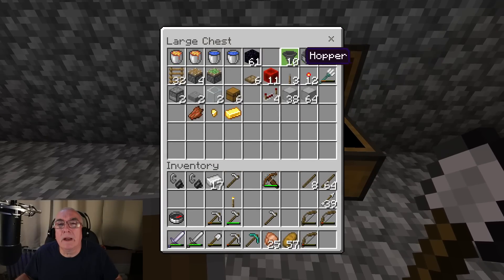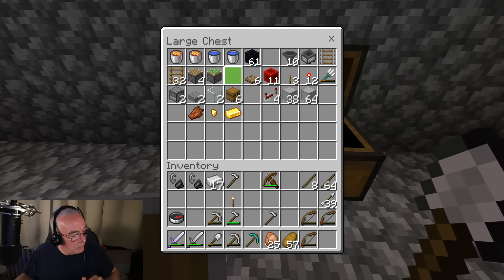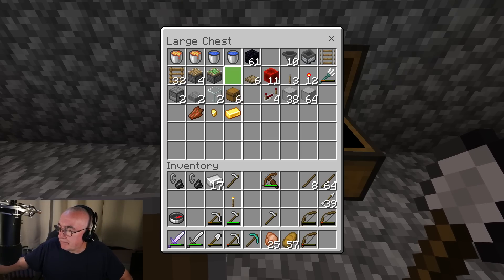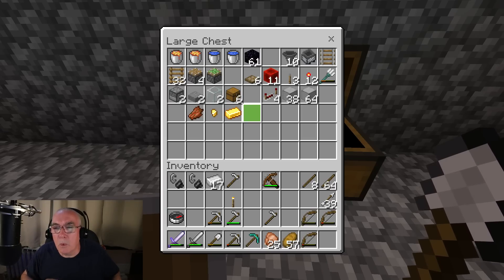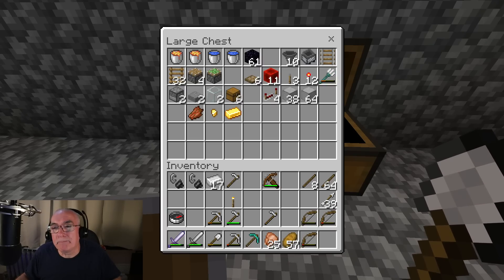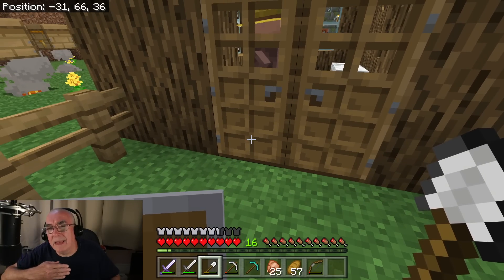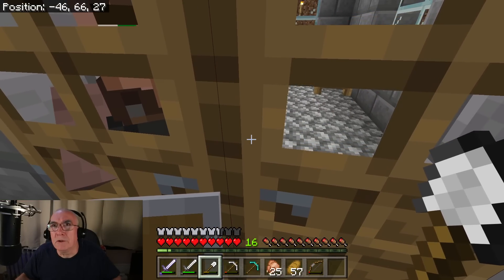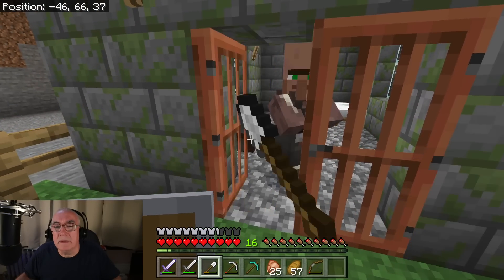Minecraft First Time to the Nether Fail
Minecraft First Time to the Nether Fail,  I wanted to build a gold farm but needed Nether Quartz so I decided to build my first portal and take a look at the Nether for the first time.  It did not end well.